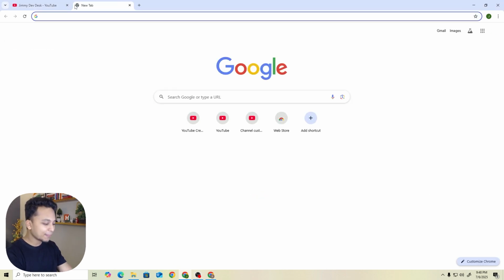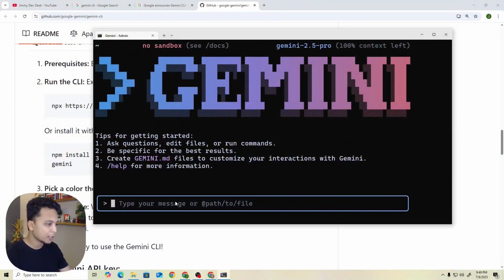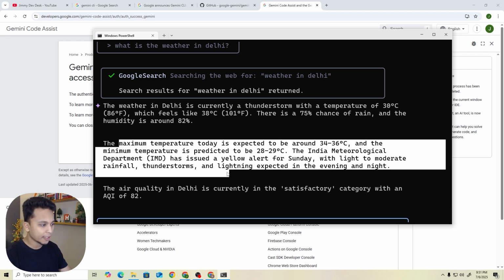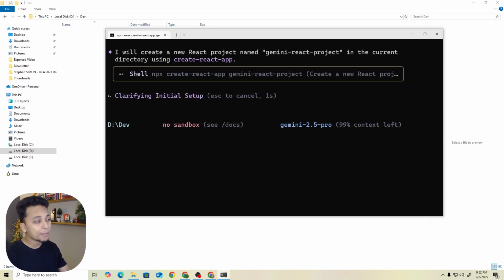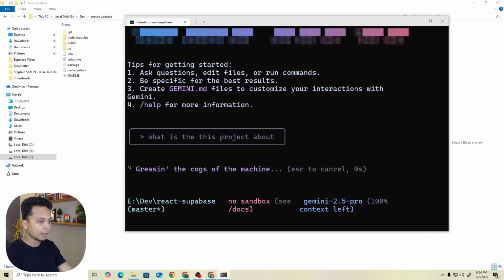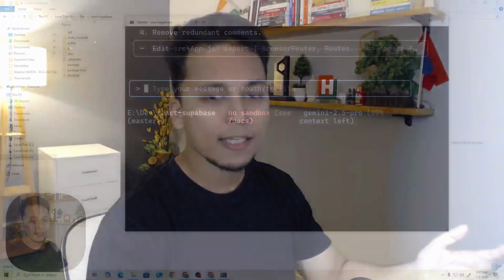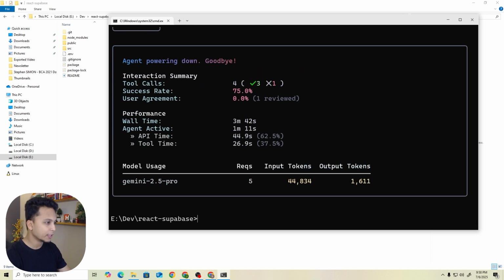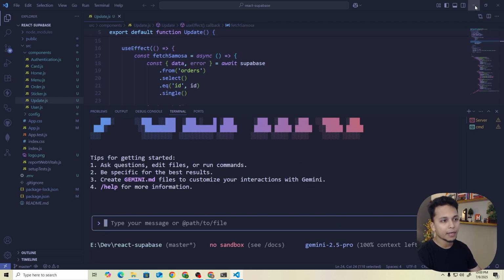Gemini CLI Tutorial | How to Install and Complete Tutorial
In this tutorial, I'll teach you all about the Gemini CLI, from installation to using it for the very first time. We'll explore its many features, and you'll learn a lot from this complete guide.

You may also like these video